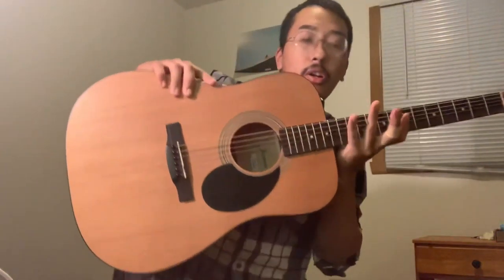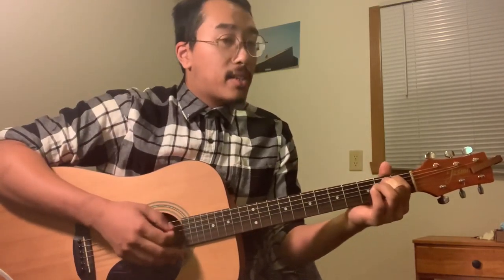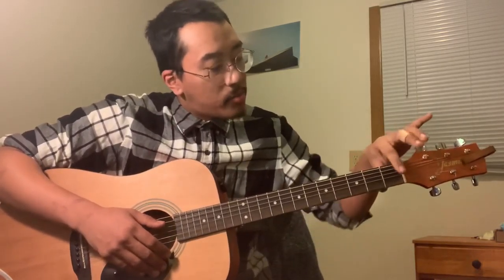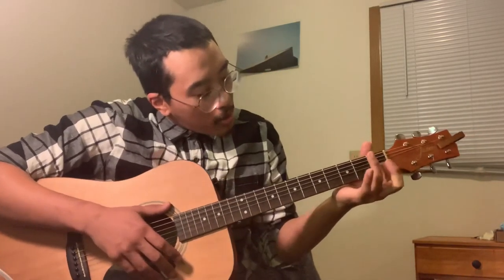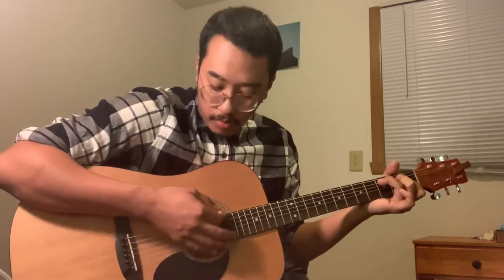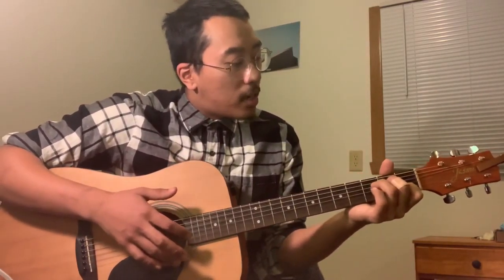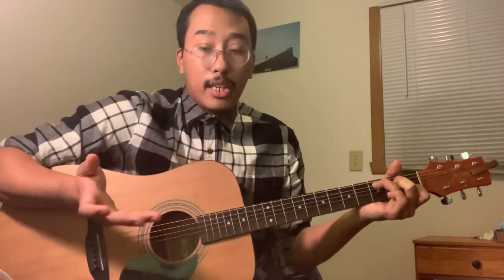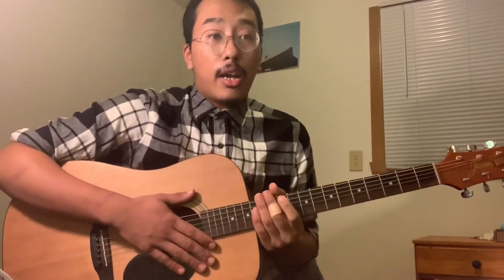How to speech comm 100